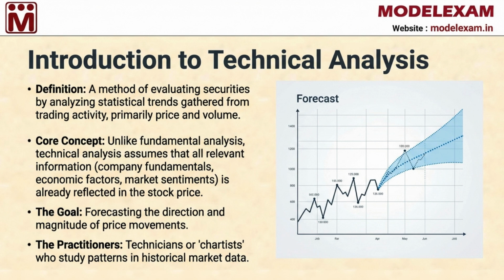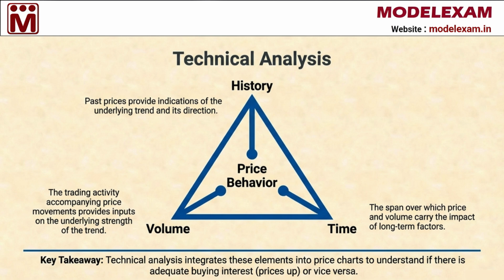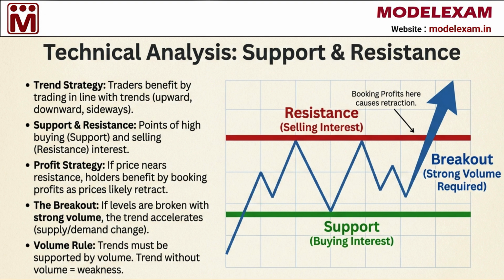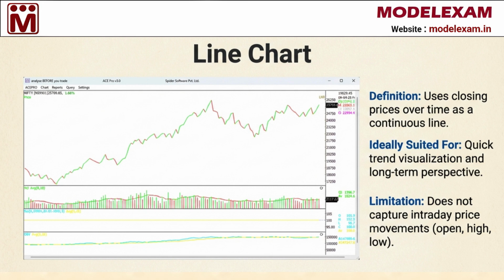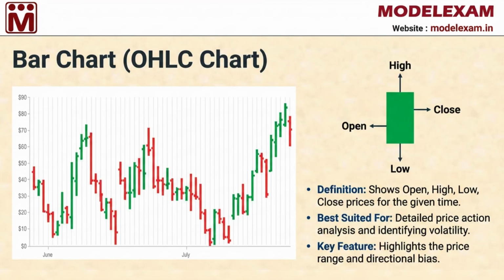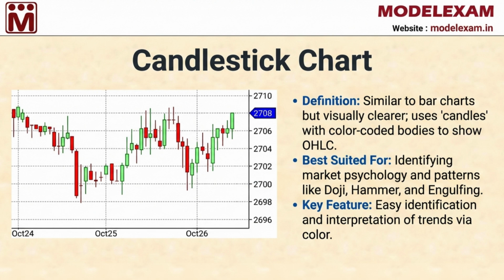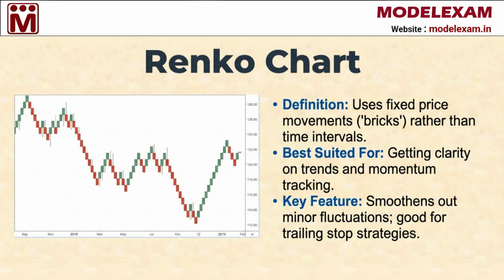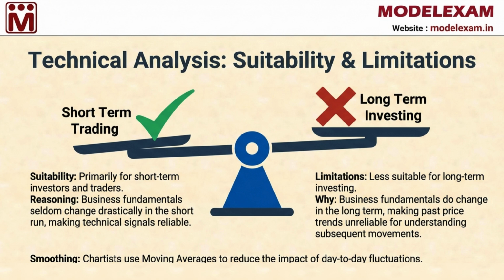Technical Analysis for Beginners: Master Charts & Trends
Master the art of technical analysis and learn to forecast market trends using price and volume data. This video breaks down the core pillars of trading, chart patterns, and the difference between technical and fundamental analysis for beginners.

In this video, we explore the concept of Technical Analysis, a method used to evaluate securities by analyzing statistical trends gathered from trading activity. We discuss the three core pillars: Price Discounts Everything, Price Moves in Trends, and History Repeats Itself. You will learn the dynamics of the Technical Analysis Triangle (Price, Volume, Time) and understand the critical difference between technical and fundamental analysis. We also cover essential concepts like Support and Resistance, Breakouts, and dive deep into various chart types—from standard Line and Bar charts to advanced Candlestick, Point & Figure, Renko, and Heikin Ashi charts. Finally, we discuss the suitability of these strategies for short-term trading versus long-term investing.

00:00 - Introduction to Technical Analysis
00:46 - The 3 Pillars of Technical Analysis
01:23 - The Triangle: Price, Volume, and Time
01:54 - Technical Analysis vs. Fundamental Analysis
02:30 - Understanding Support and Resistance
03:09 - Line Charts and Bar Charts Explained
04:00 - Candlestick Charts and Patterns
04:40 - Advanced Charts: Point & Figure
05:13 - Renko Charts: Filtering Noise
05:43 - Heikin Ashi Charts: Smoothing Trends
06:15 - Suitability and Limitations